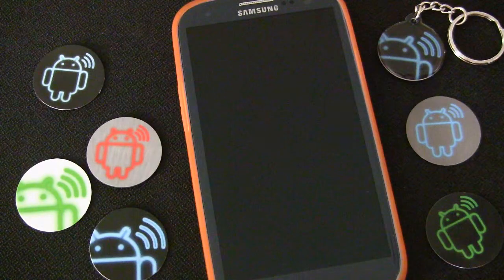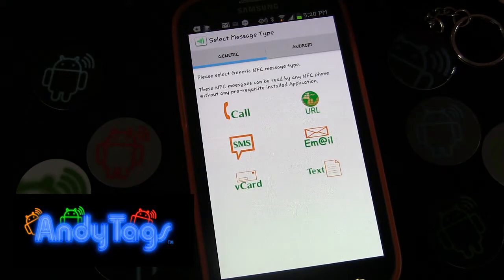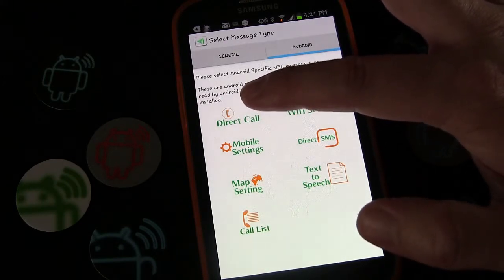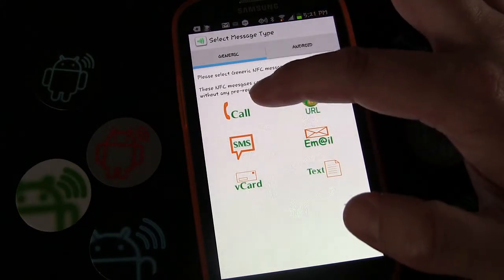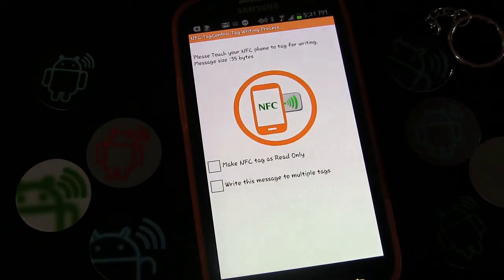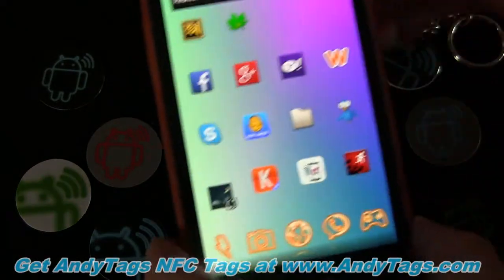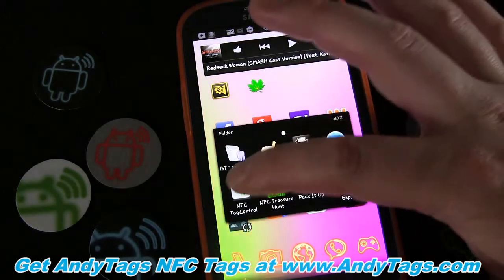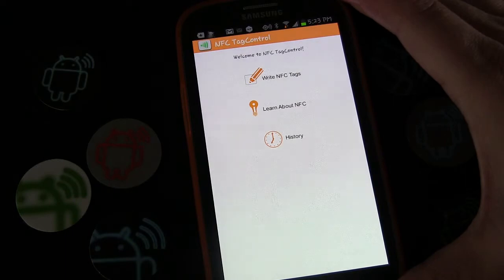NFC Tags 101 How To: NFC Tag to Direct Call / Dial Someone on Tap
This video shows how easy it is to create an NFC Tag that will make your phone call a specific person whenever tapped.